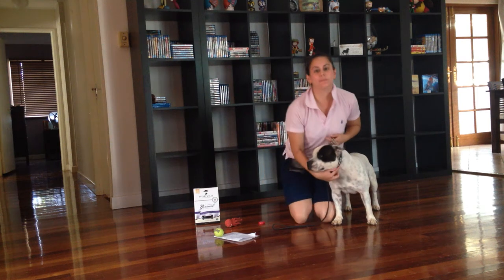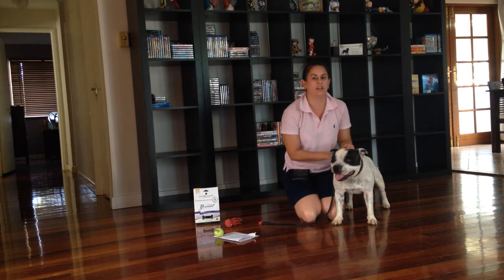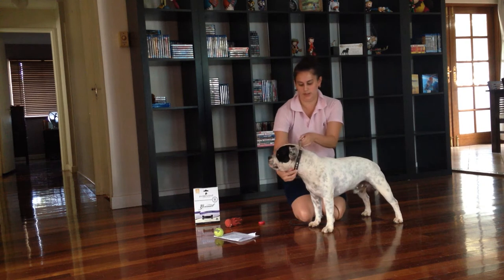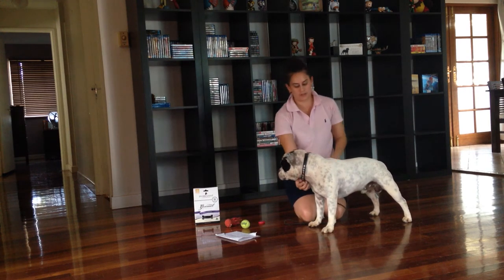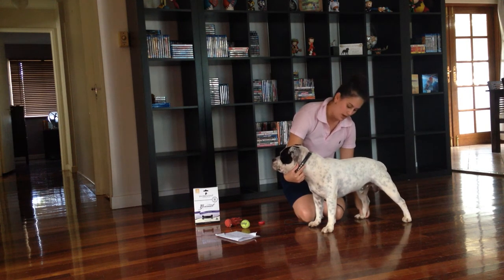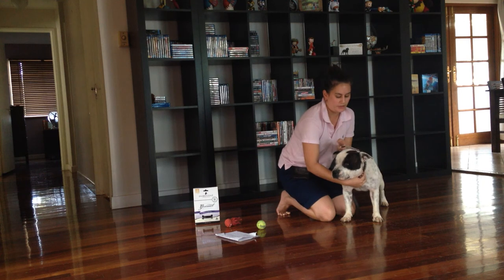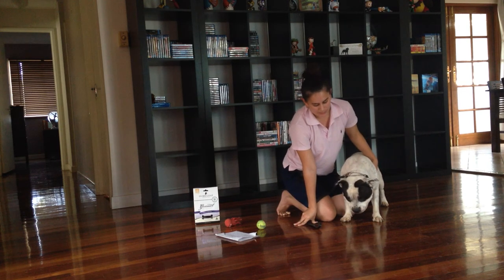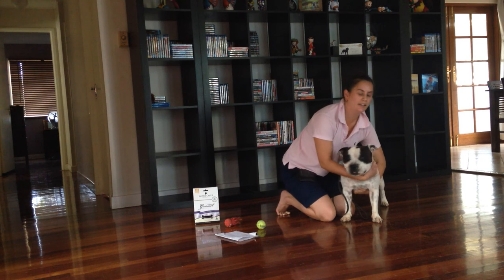Basics on show stacking your dog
Giving viewers an idea on how to stack dogs for showing